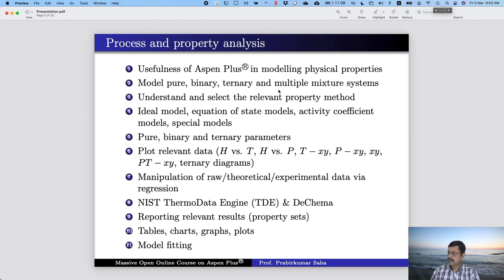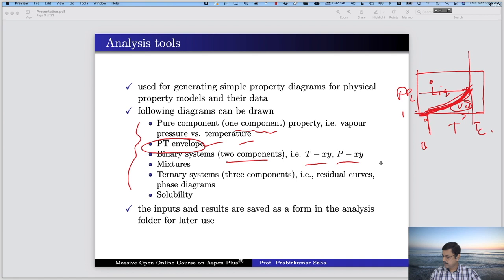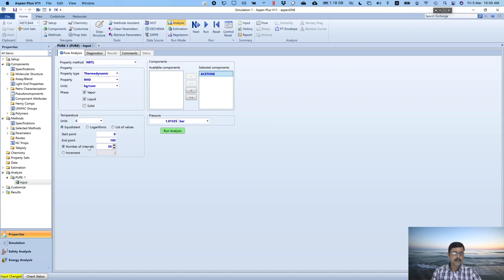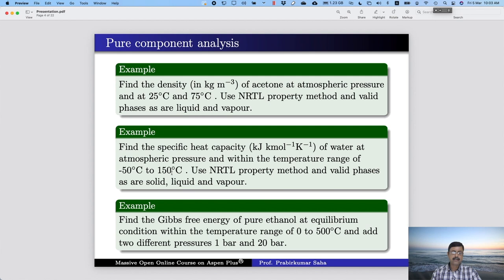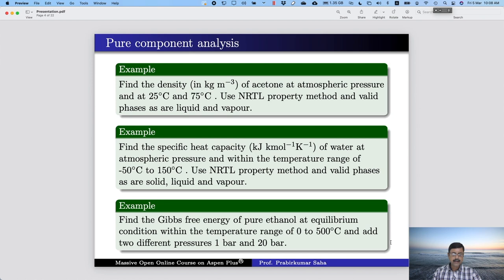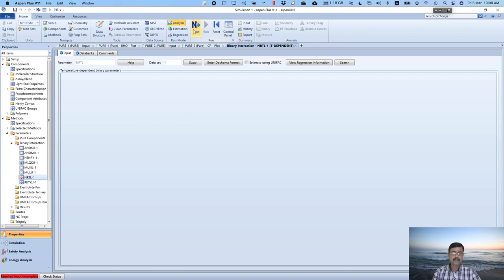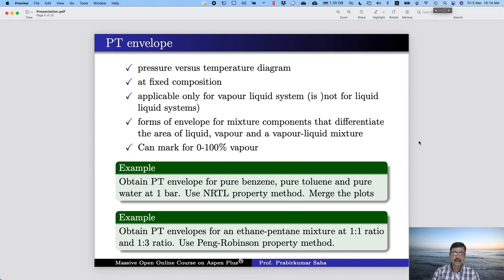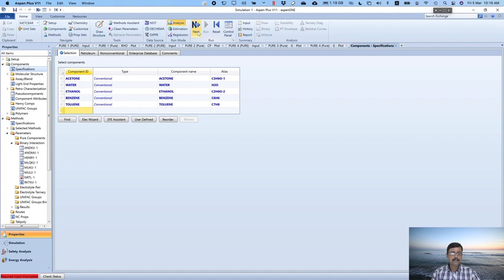Lec 14: Analysis tools (Pure Components and Binary mixtures)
Aspen Plus® simulation software - a basic course for beginners

Prof. Prabirkumar Saha